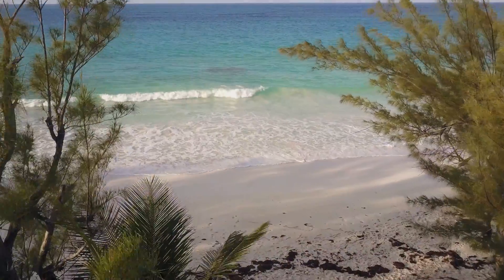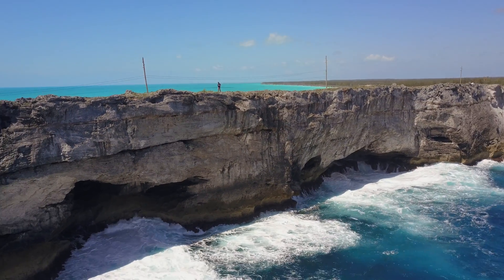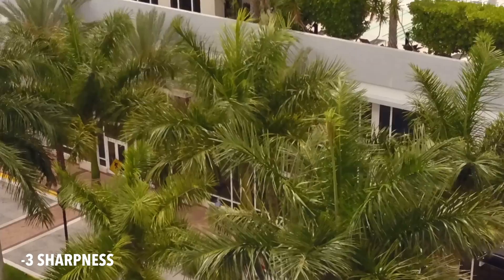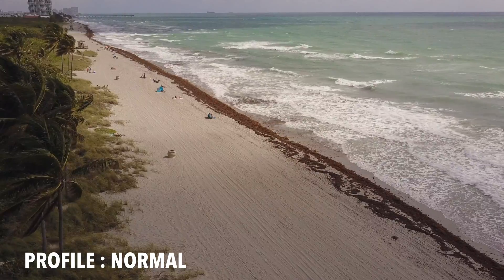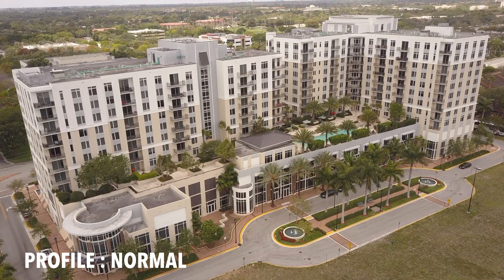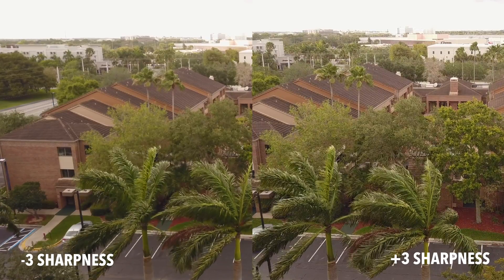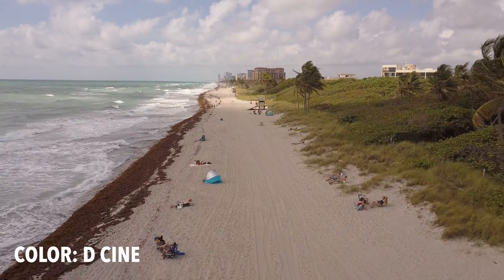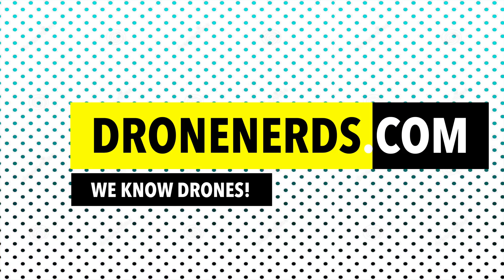DJI MAVIC Ultimate Test! THE BEST SETTINGS! CUSTOM STYLE? D-LOG? SHARPNESS?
We get this question every single day "What is the best picture setting for the DJI Mavic?" To truly answer that question we needed to do a proper test. Starting from scratch we tested the different sharpness settings found in your DJI Go App. Testing the sharpness settings to see what effects adding or removing sharpness to the image would have. This is never a simple task but being DroneNerds we dove in head first.